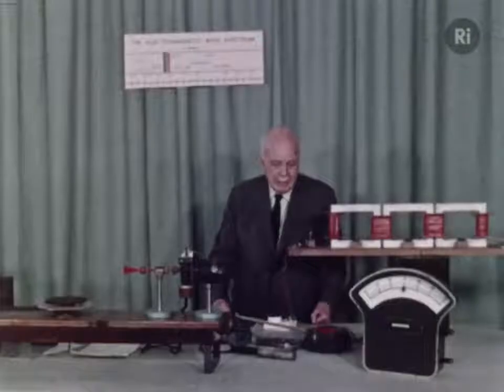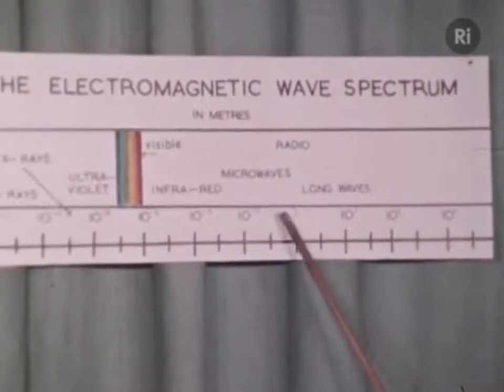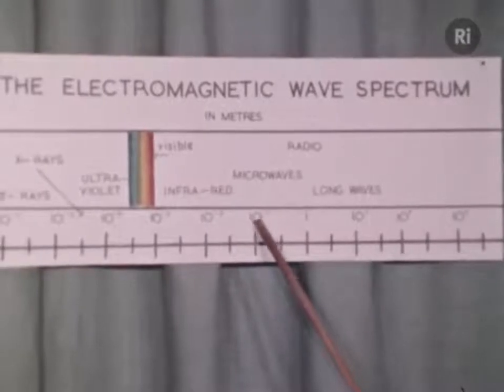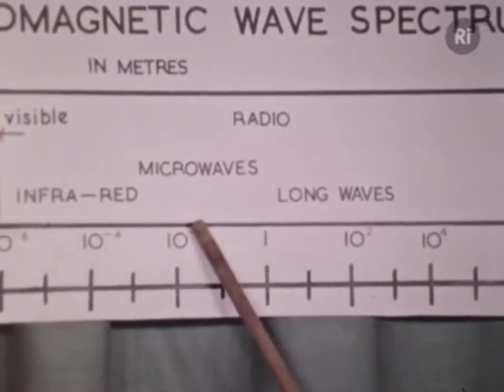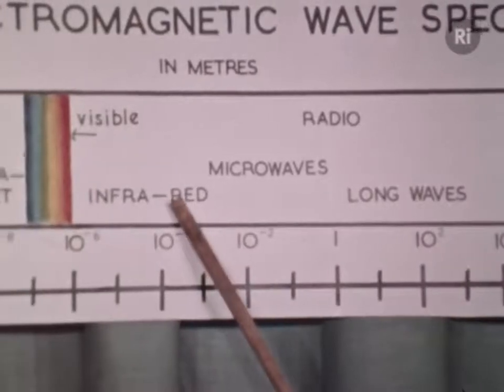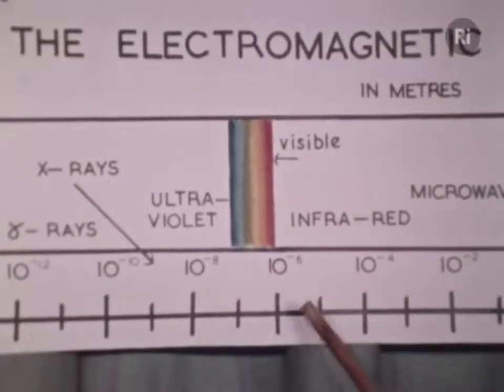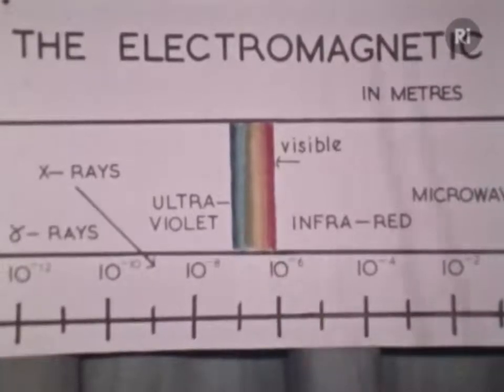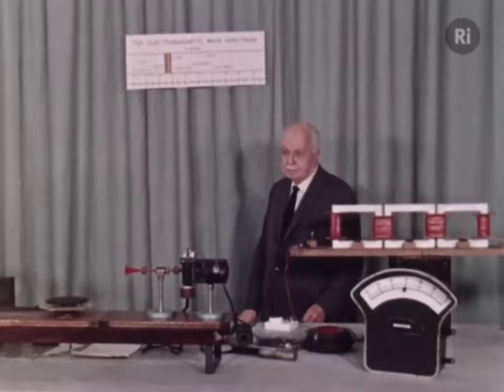1955 2016 Electromagnetic Waves with Sir Lawrence Bragg Ri Archives